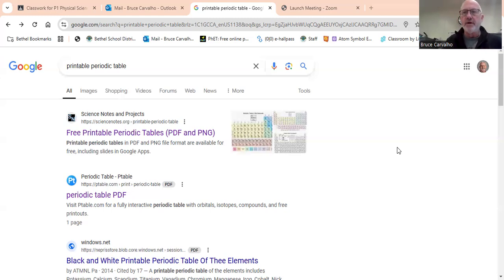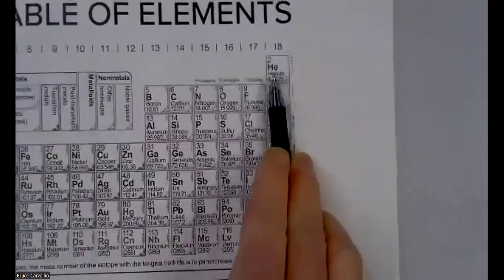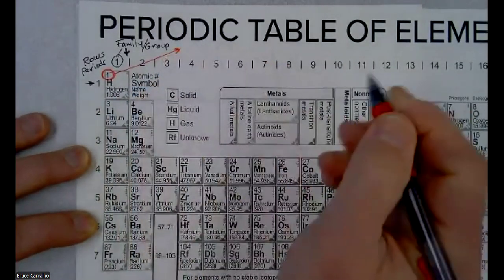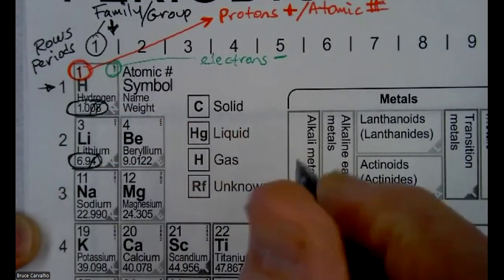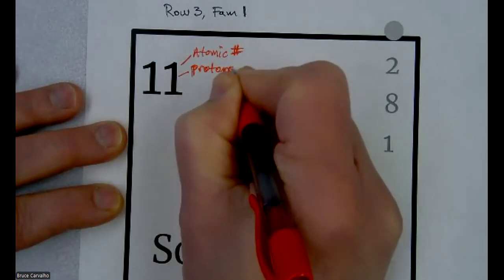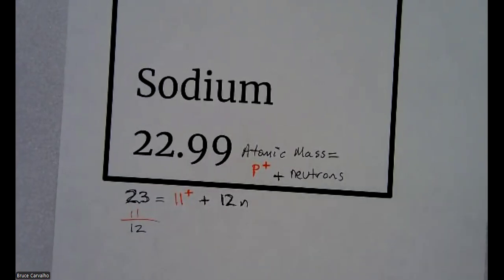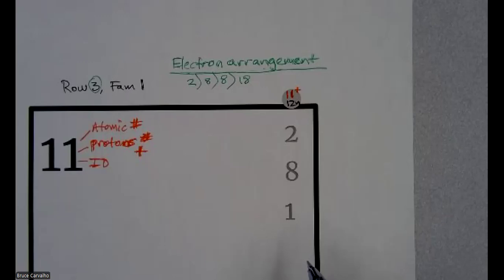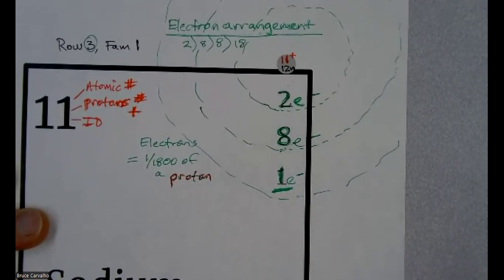Reading the Periodic Table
Students learn how to use the periodic table to locate rows or periods, families or groups, number of protons, neutrons and electrons, then how to distribute electrons into the first three energy levels at a basic level.